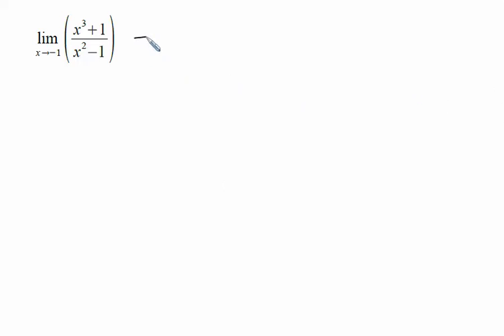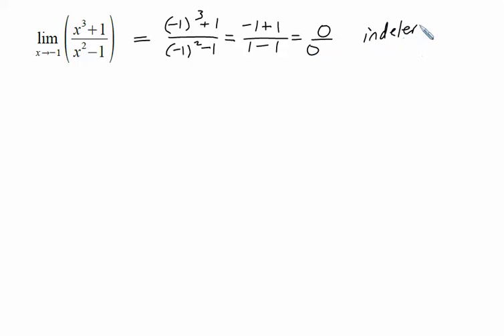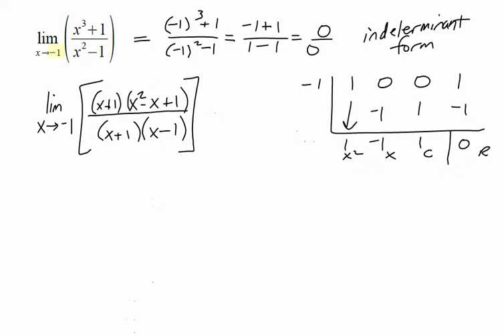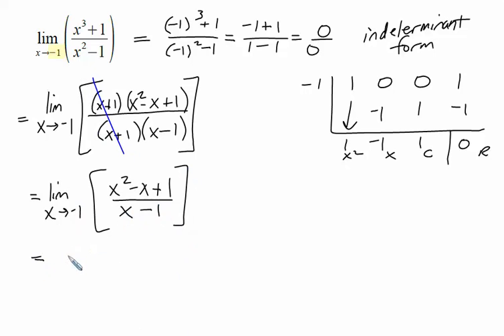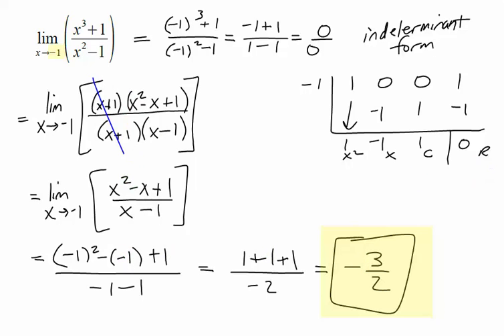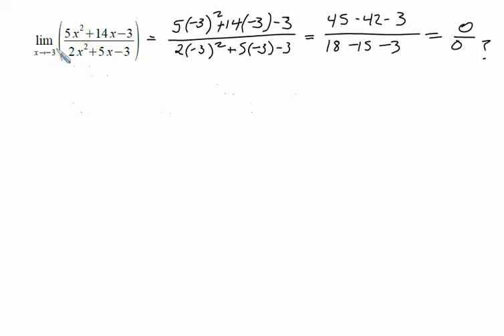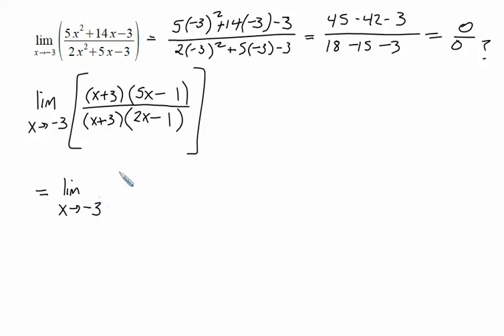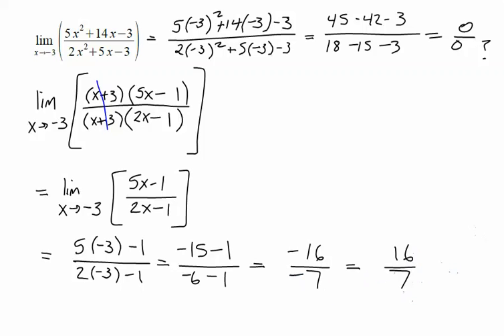Limits Involving Factoring